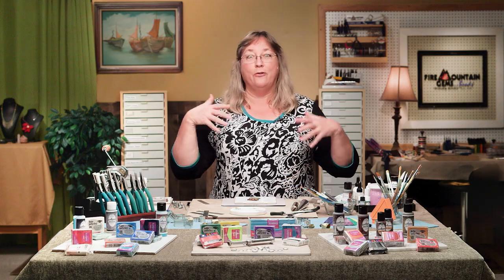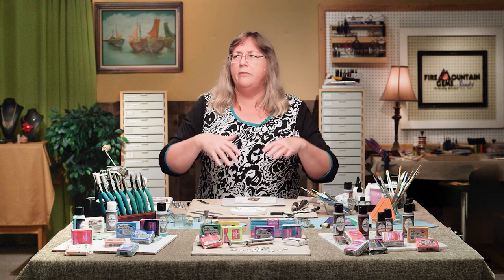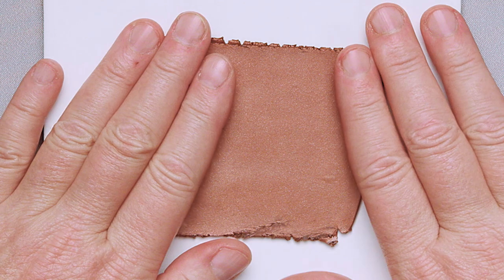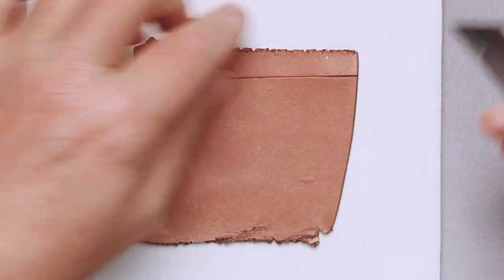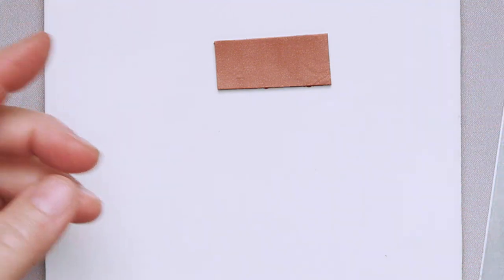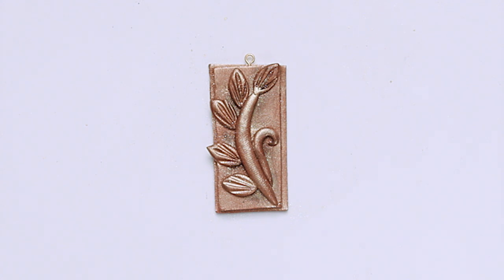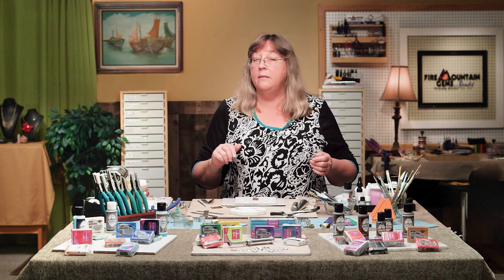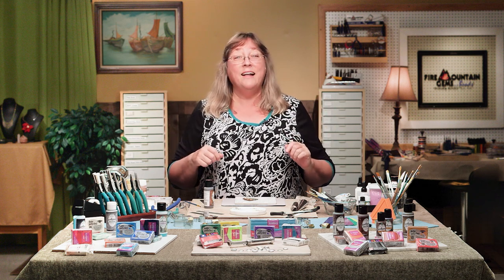🤫 Secrets to Polymer Clay with Christi Friesen | Project 4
The 4th project of this polymer clay series is getting dimensional! Learn how to bring depth to your sculpted forms with mica powder. You'll be amazed how this simple technique can bring big luster and added interest to your polymer clay pieces.

00:00 Introduction
03:58 Projects Starts
07:04 How to Make a Polymer Clay Vine
12:47 Applying Mica Powder to Polymer Clay